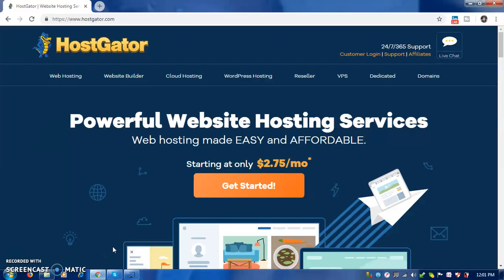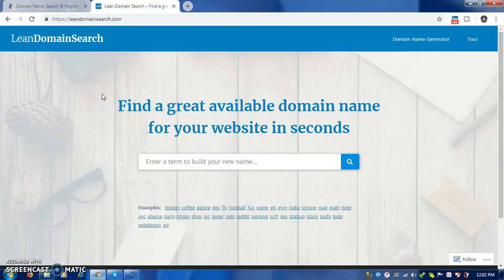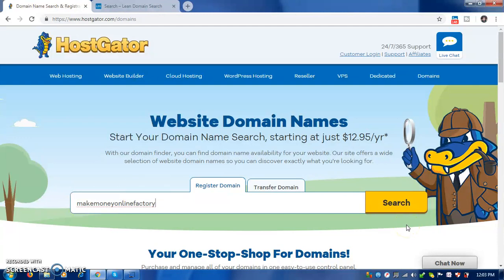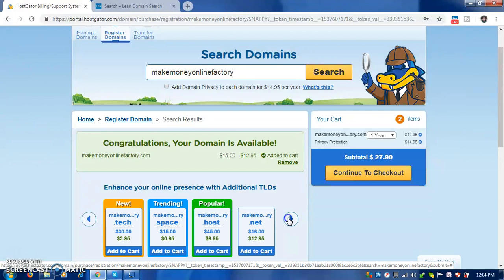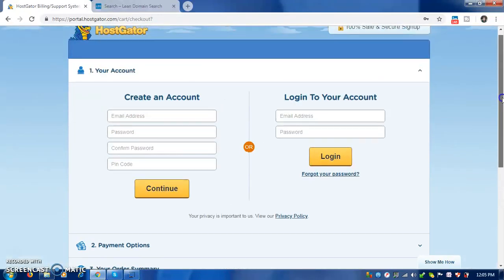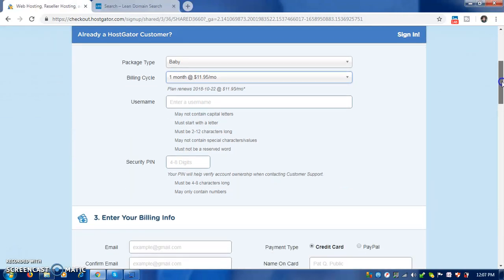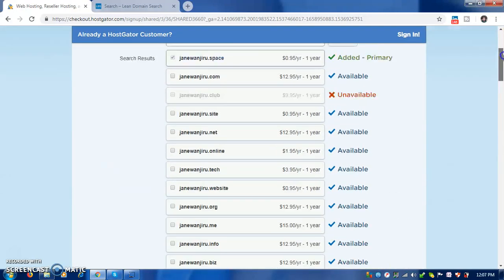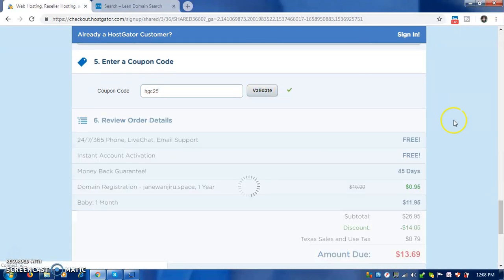Learn How To Get Hosting & Domain at $1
Learn how you can get a domain & hosting with hostgator ant a $1 on your first month